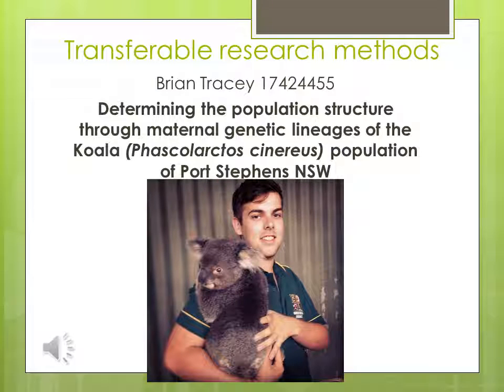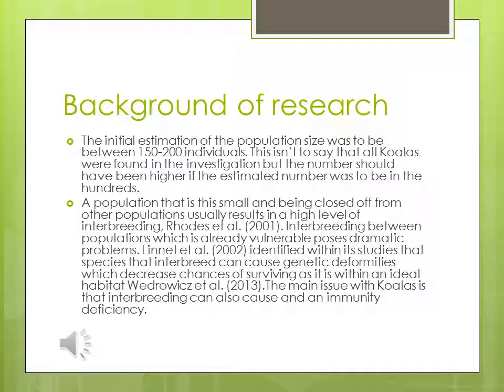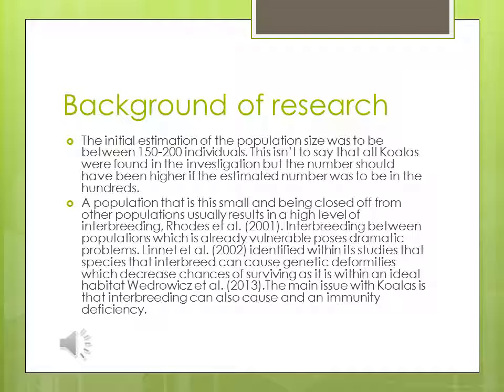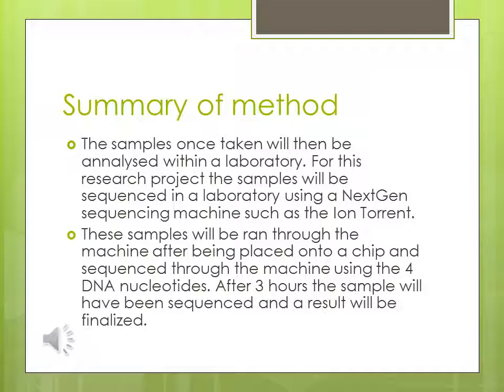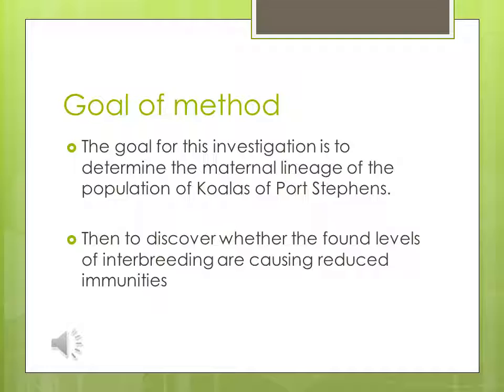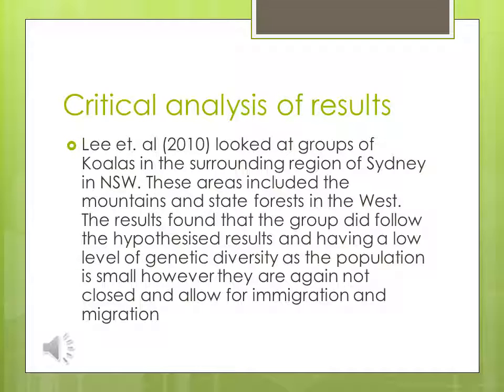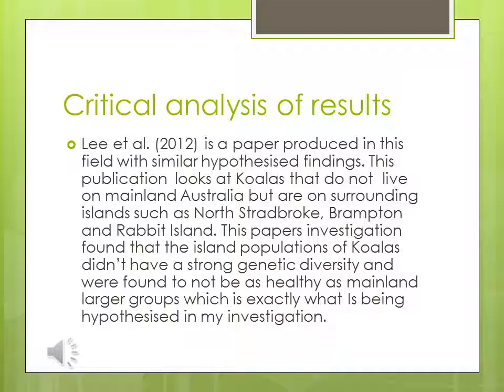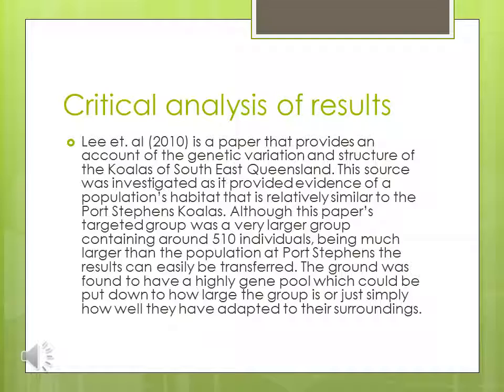401164 asst3 BrianTracey 17424455